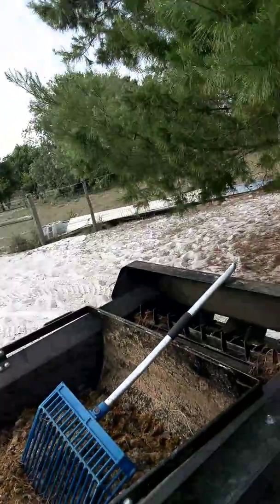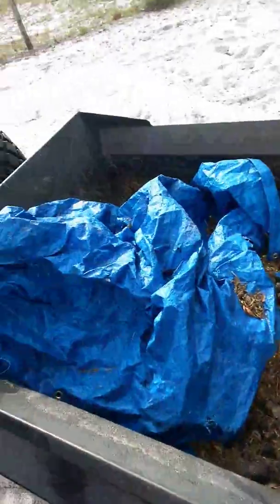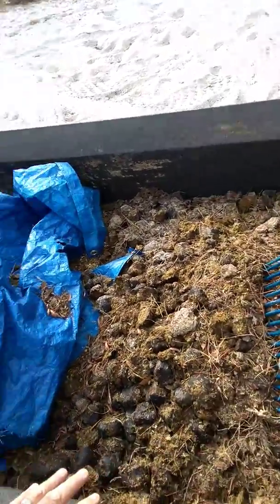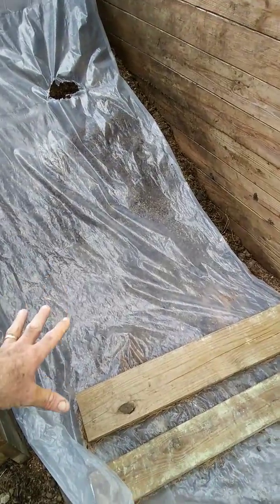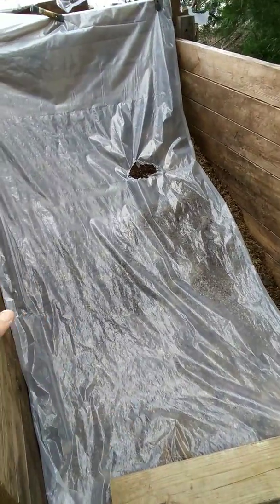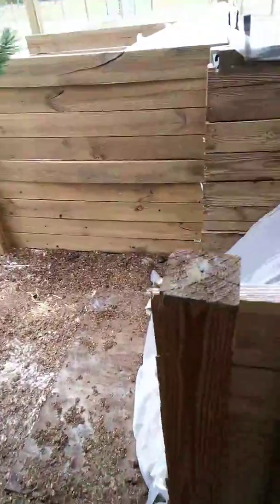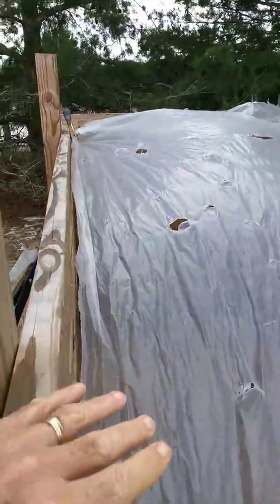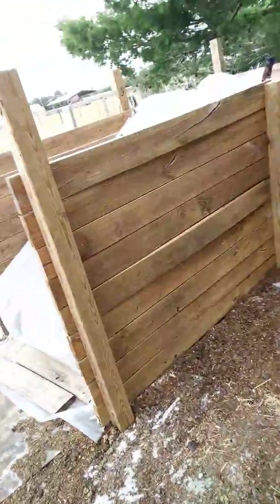manure composting, 5 week cook & spread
5 week composting cycle, horse, goat and chicken manure